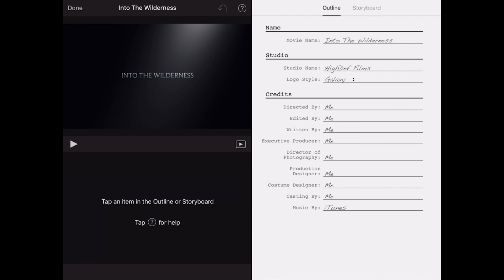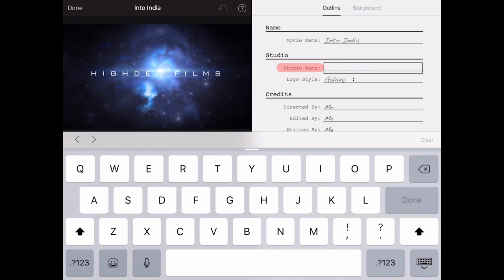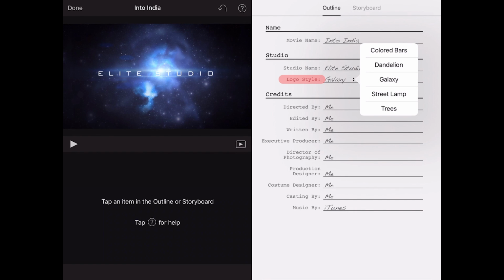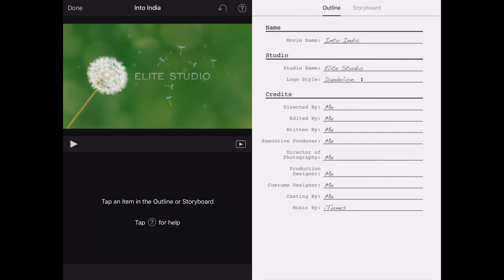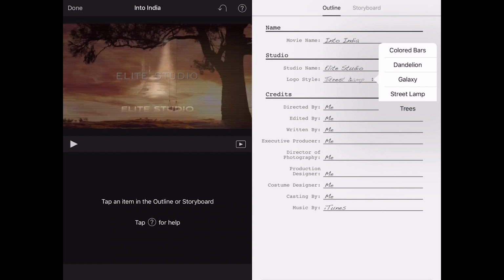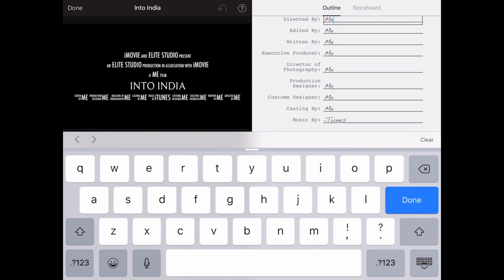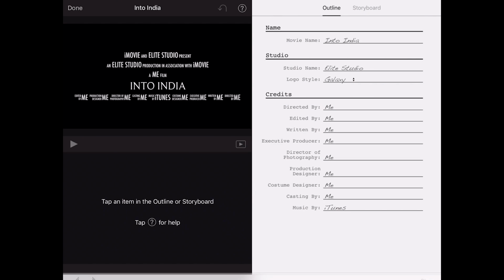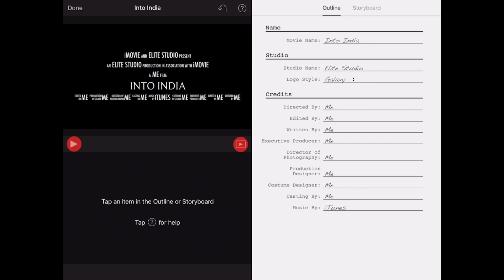2b. iMovie Tutorial: Changing an outline